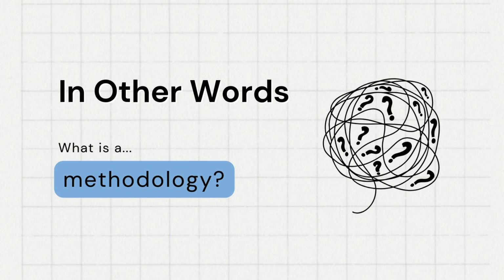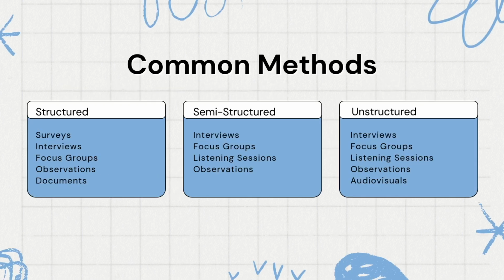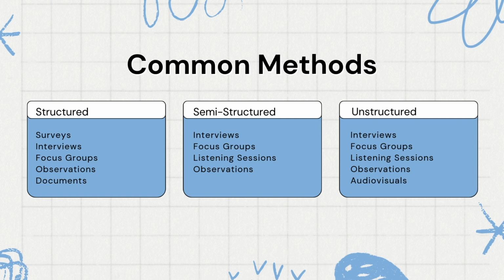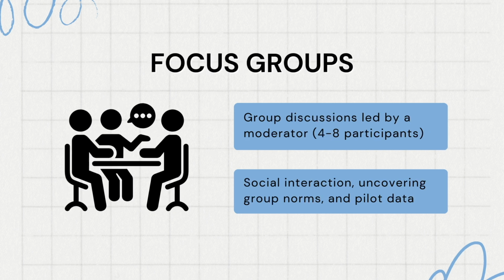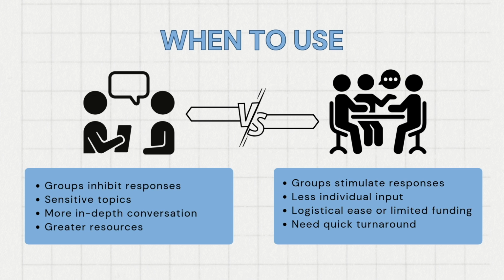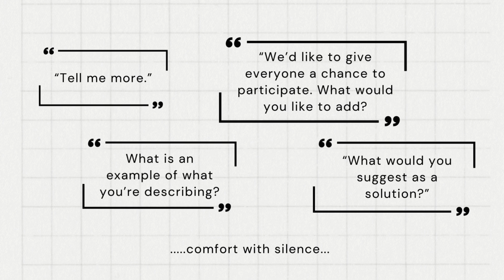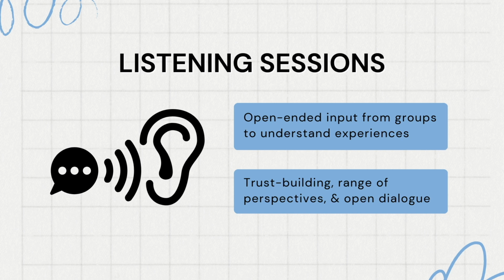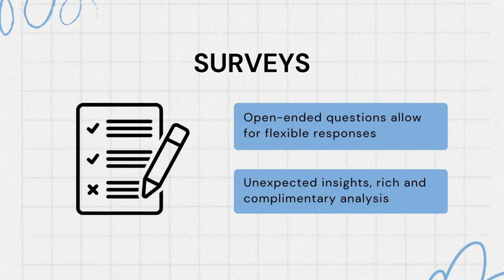Video 2: Methods That Stick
This is the second video in the five-part training series on qualitative research methods. This series is titled "Making Qualitative Research Stick" and is presented by CGU's Community Health Innovation Learning Lab.

References
- Creswell, J. W., & Clark, V. L. P. (2018). Designing and conducting mixed methods research (3rd ed.). Sage.
- Conducting Public Forums and Listening Sessions. (2024, July 5). Eclkc.ohs.acf.hhs.gov; U.S. Department of Health and Human Services, Administration for Children & Families.
- OHSU University Center for Excellence in Developmental Disabilities. (n.d.). Why Community Listening?
- Tenny, S., Brannan, J.M., & Brannan, G.D. (2022). Qualitative Study. In: StatPearls [Internet]. Treasure Island (FL): StatPearls Publishing; 2024 Jan-.
Weiss, C. H. (1997). Evaluation, 2nd Edition. Upper Saddle River, NJ: Prentice-Hall.